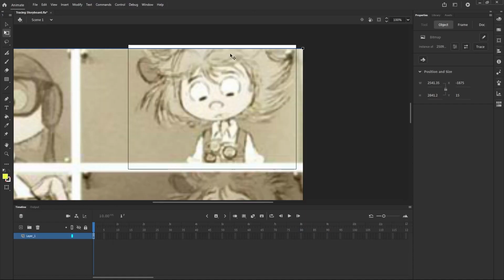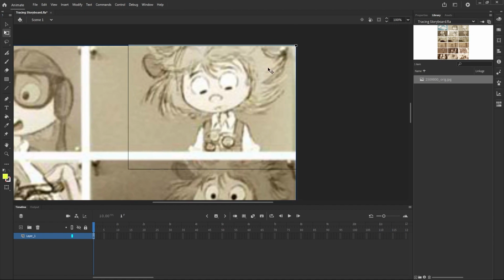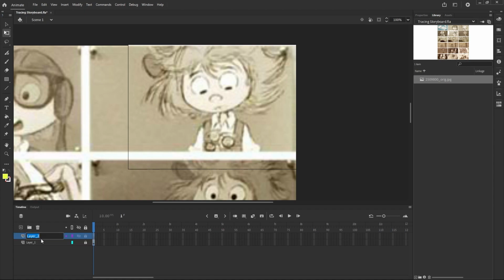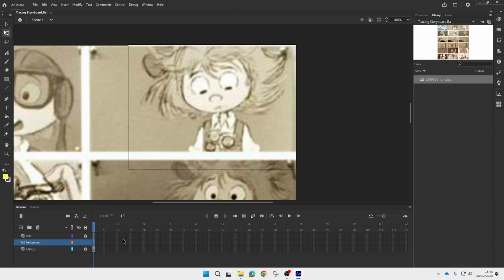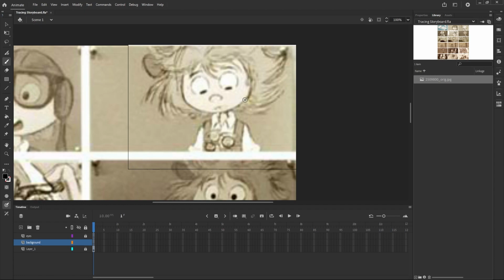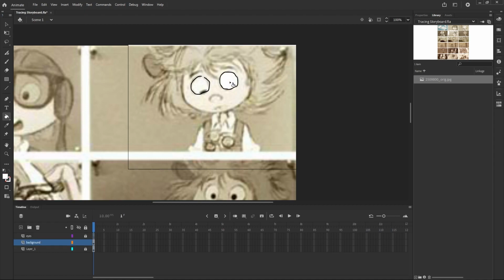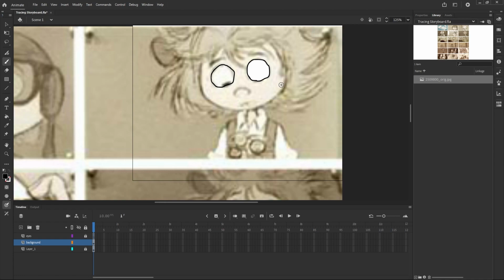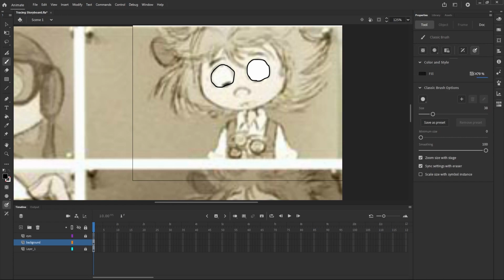Animate - Tracing Storyboard